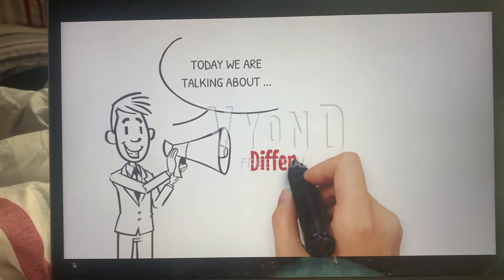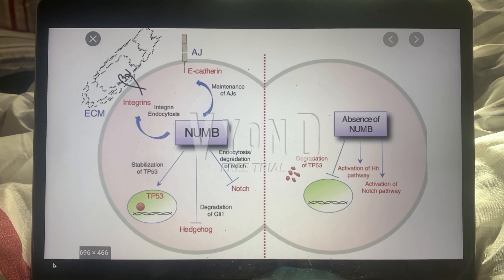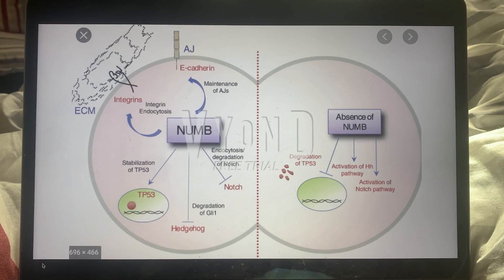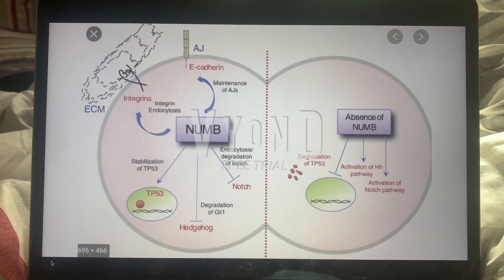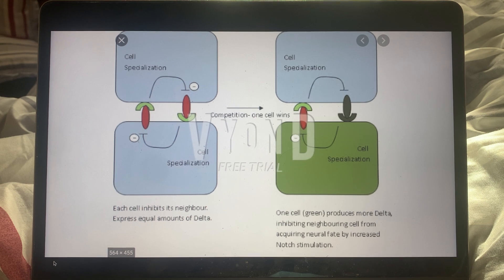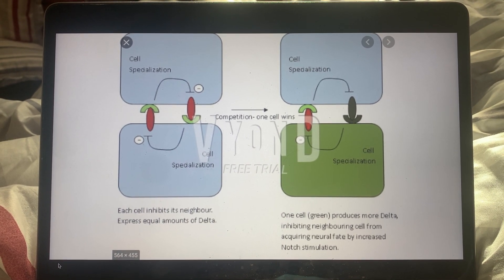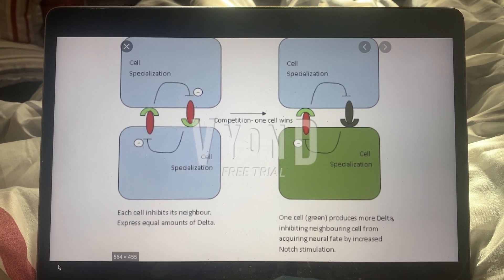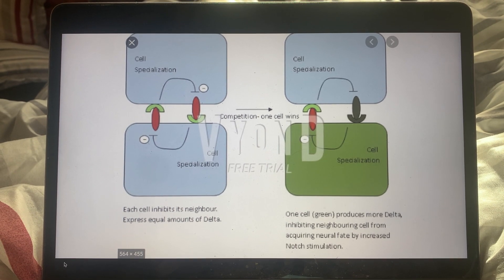Neuronal Differentiation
Video by Samuel J. Pollack